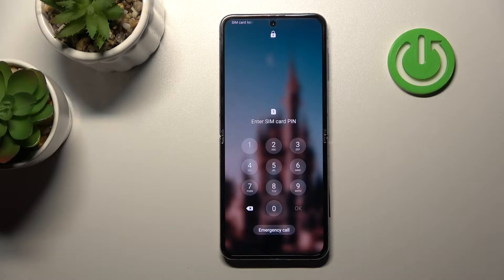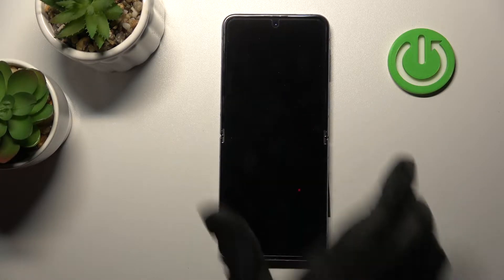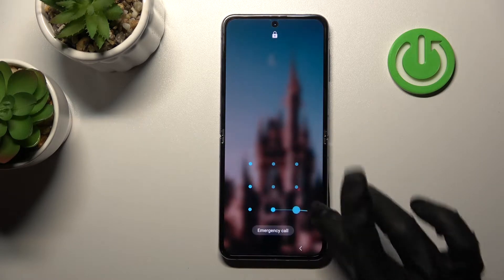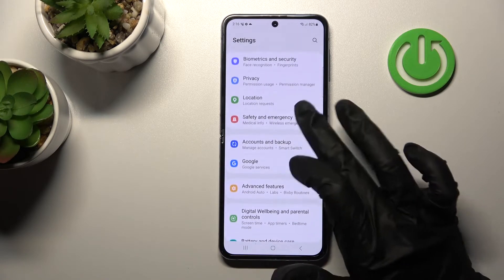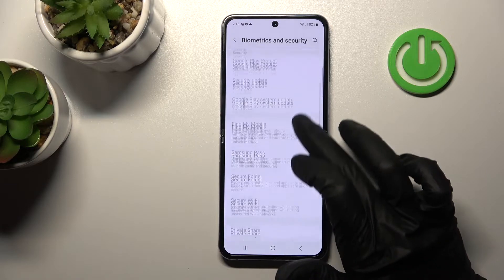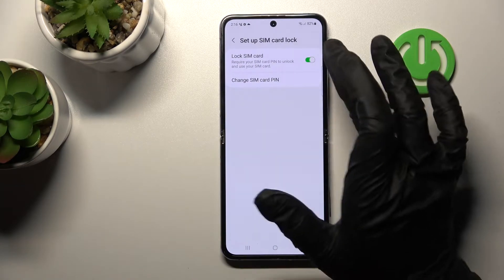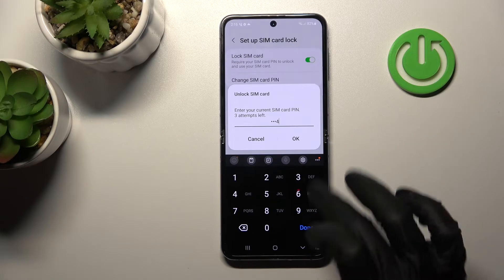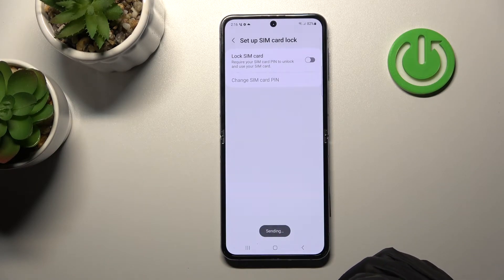How to Remove SIM PIN from SIM Card in Samsung Galaxy Z Flip4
Find out more about removing the sim pin from the sim card in Samsung Galaxy Z Flip4 5G:
Welcome. Today, we would like to present how to remove the sim pin from the sim card in Samsung Galaxy Z Flip4. We'll walk you through entering SIM card lock settings and deactivating Lock Sim Card. Enjoy the movie. If you want to know more about your Samsung Galaxy Z Flip4, visit our YouTube channel.

How to Remove SIM PIN from SIM CARD in Samsung Galaxy Z Flip4? How to disable Lock Sim Card in Samsung Galaxy Z Flip4? How to change SIM CARD settings in Samsung Galaxy Z Flip4?